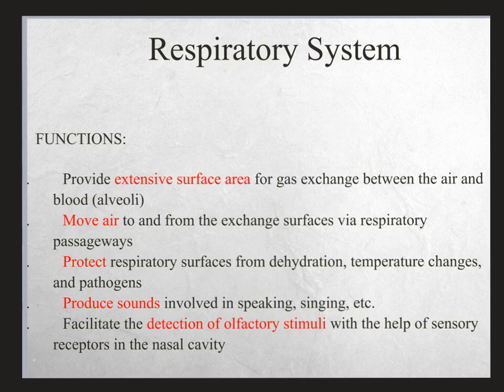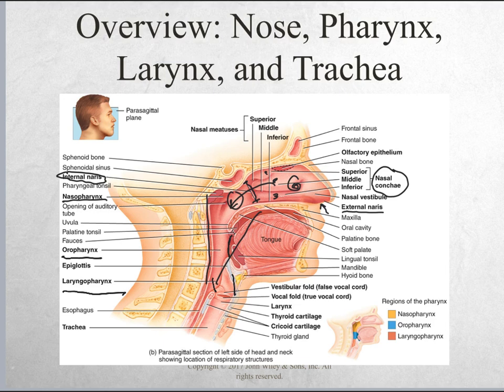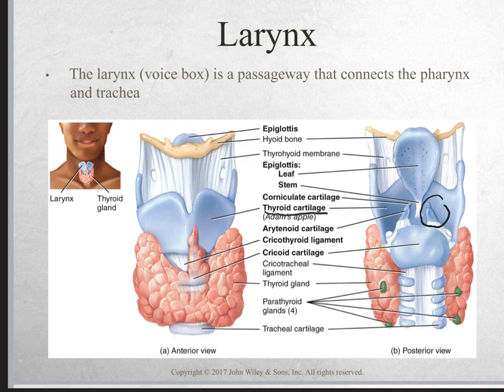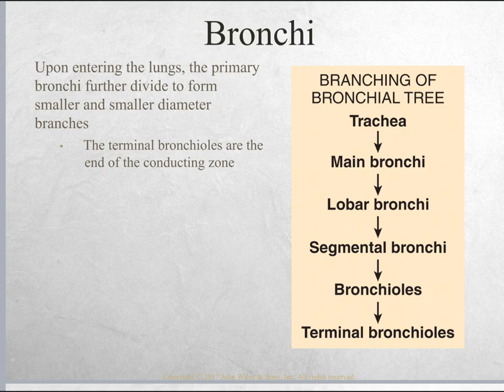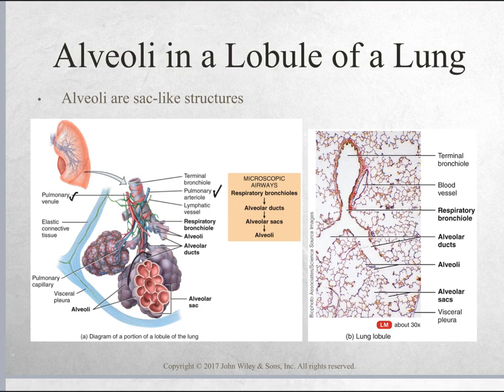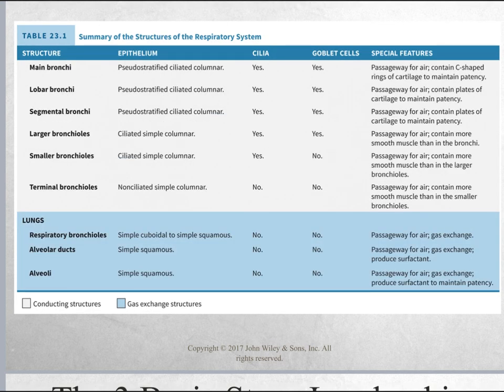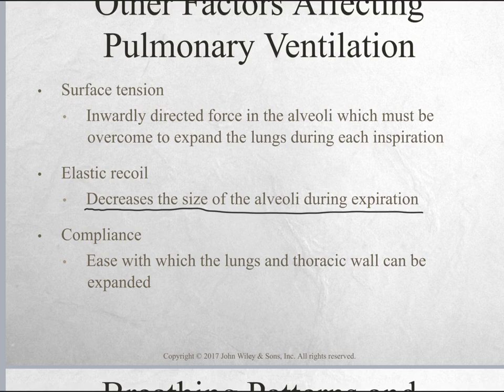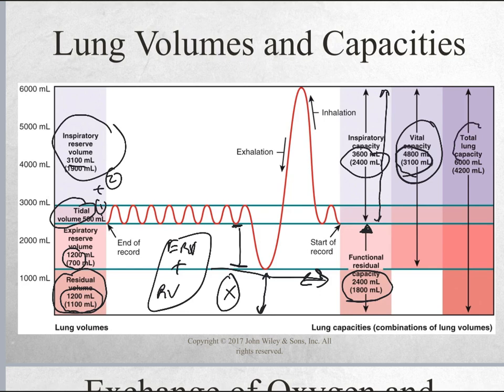A&P 2 Lecture: The Respiratory System Part 1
Dive into the world of the respiratory system in this comprehensive lecture that explores how your body breathes and exchanges gases to sustain life. This session is perfect for Anatomy and Physiology students seeking clear and detailed insights into this vital system.

In this lecture, you’ll learn:

    The anatomy of the respiratory system, including the lungs, trachea, and alveoli.
    How oxygen is delivered to the blood and carbon dioxide is expelled.
    The mechanics of breathing: inspiration, expiration, and lung volumes.
    The role of the respiratory system in maintaining acid-base balance.

With clear visuals, engaging explanations, and practical examples, this lecture will help you master the respiratory system’s function and importance.

Let’s uncover the science behind every breath you take! 🌬️🫁